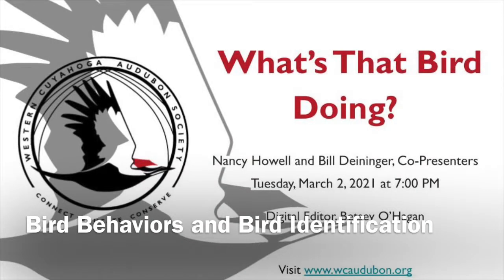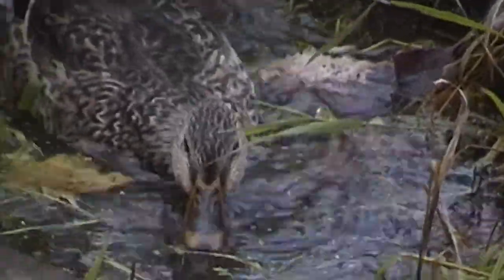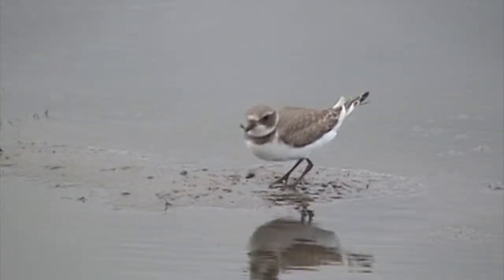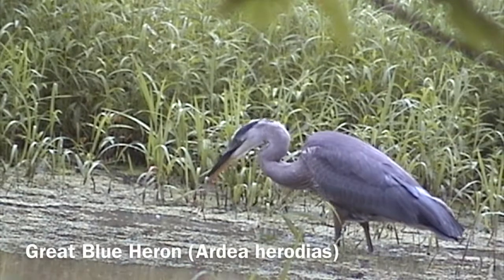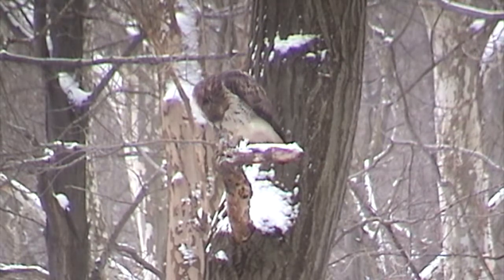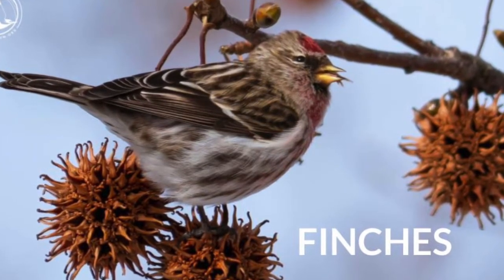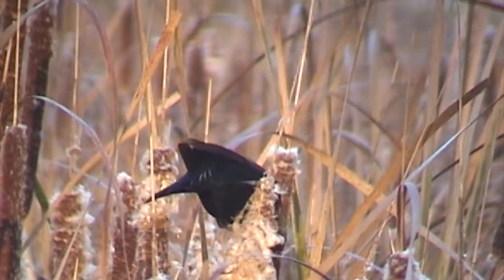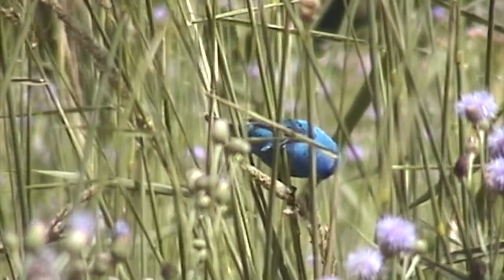'What Is That Bird Doing?: Feeding Behavior'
View: 'What Is That Bird Doing?: Feeding Behavior' with Nancy Howell and Bill Deininger

Program: “What Is That Bird Doing?: Feeding Behavior”
Presenters: Nancy Howell, presenter and Bill Deininger, videography
Recorded: Member Meeting and Speaker Program, Tuesday, March 2, 2021 at 7:30 p.m. ​

Description: Birds have behaviors that humans may not quite comprehend. WCAS gets questions, such as “Why is this bird doing that?” or “I saw a bird doing X, is it okay?” This program reviews many species of birds while feeding, discusses what they are feeding upon, adaptations for feeding, and how birders can use these behaviors to help with bird identification.

Subject Index:
[00:03:58] Waterfowl
[00:13:31] Grebes
[00:15:04] Hummingbirds
[00:17:40] Coots
[00:18:56] Shorebirds
[00:25:38] Gulls
[00:27:13] Long-legged Waders
[00:33:19] Vultures and Raptors
[00:37:35] Woodpeckers
[00:40:28] Songbirds
[00:48:21] Finches
[00:51:38] Snow Bunting
[00:52:47] Sparrows
[00:56:17] Blackbirds
[01:00:36] Warblers
[01:07:03] Indigo Bunting